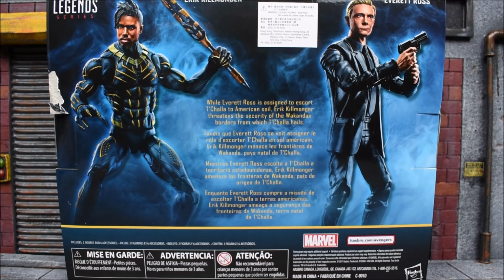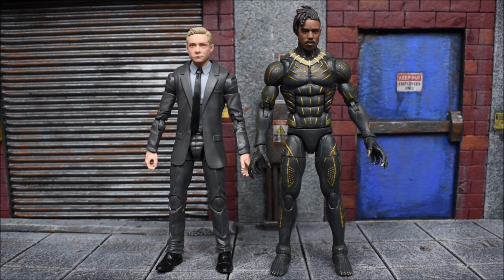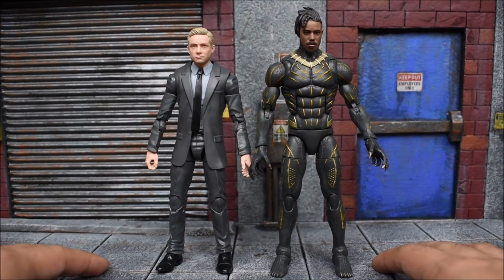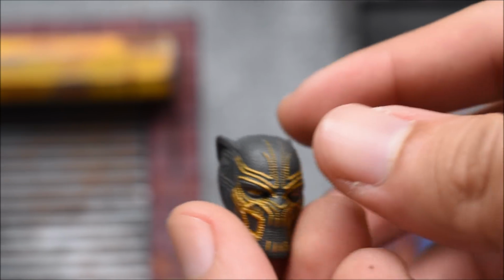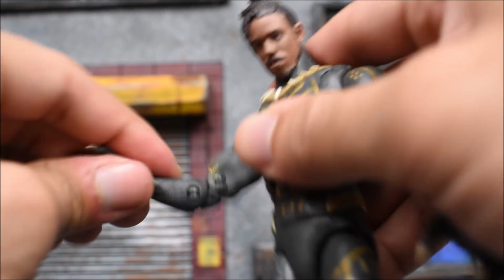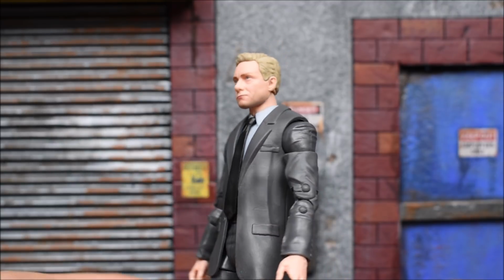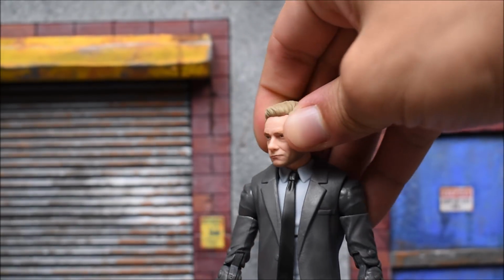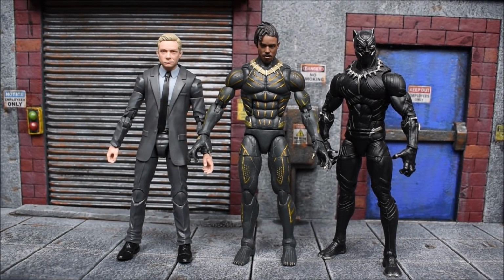Marvel Legends ERIK KILLMONGER & EVERETT ROSS Black Panther Target Exclusive 2 Pack Figure Review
Order 10th Anniversary Thanos, Dr. Strange, Iron Man 3 Pack